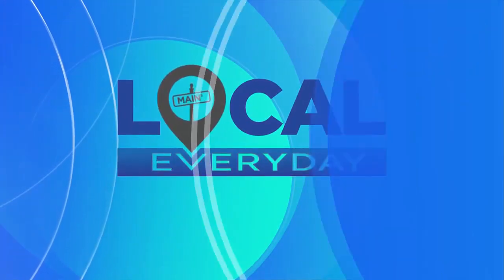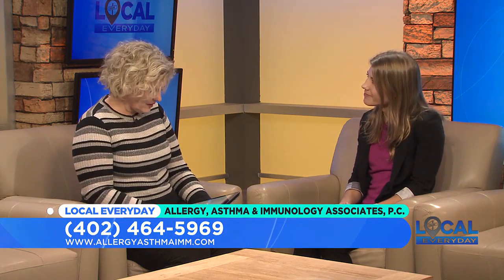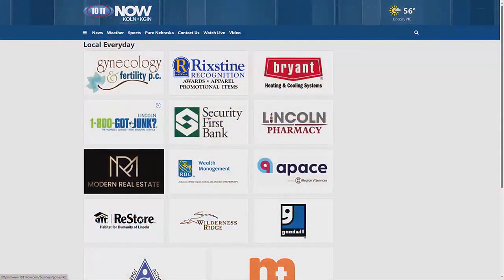Allergy shots vs steroid shots